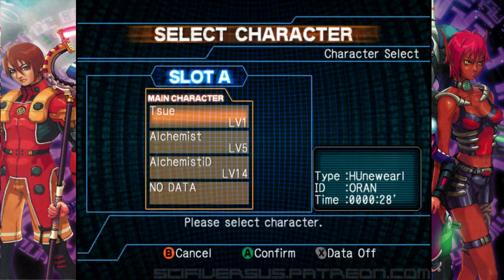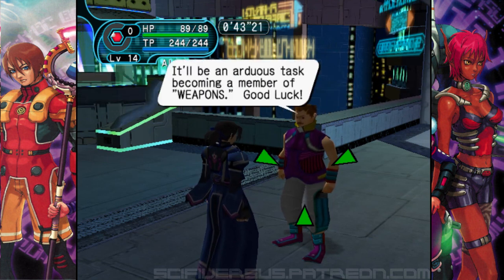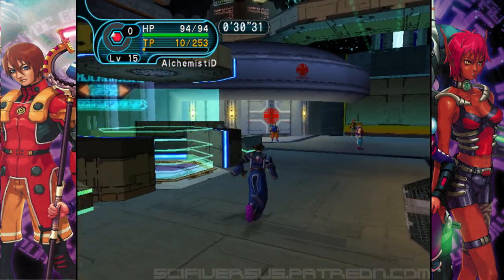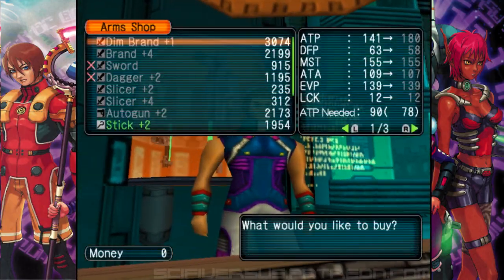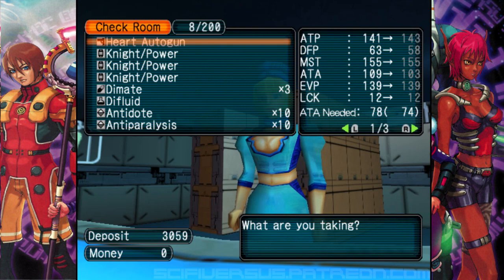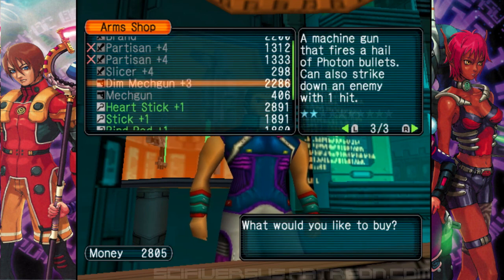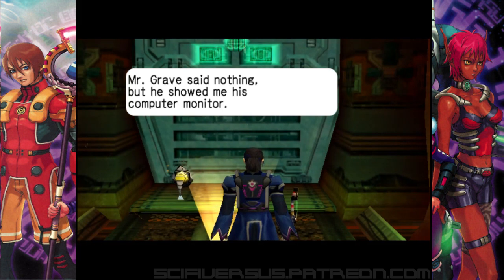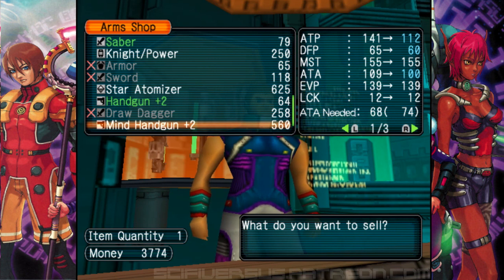SF/VERSUS PHANTASY STAR ONLINE (GC) [E1P5]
SEXY ANDROIDS!  WEAPON FETISHES!  DOOMED RELATIONSHIPS!  IT'S QUEST TIME!